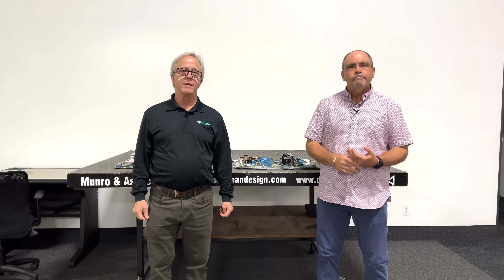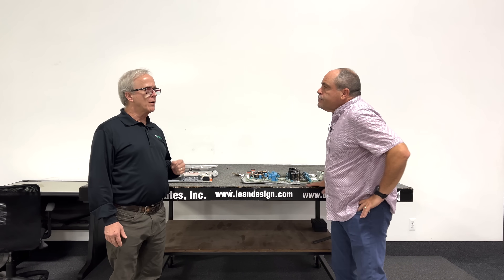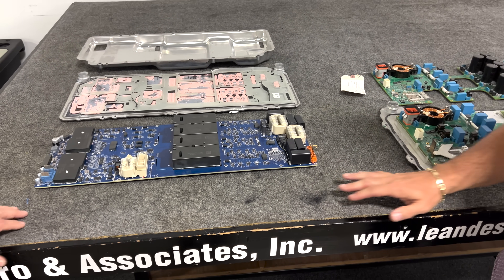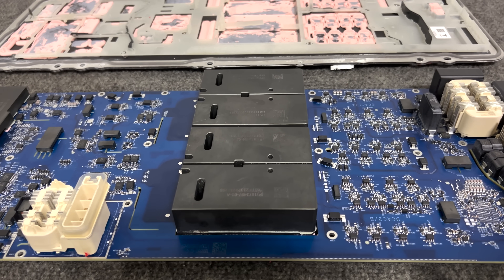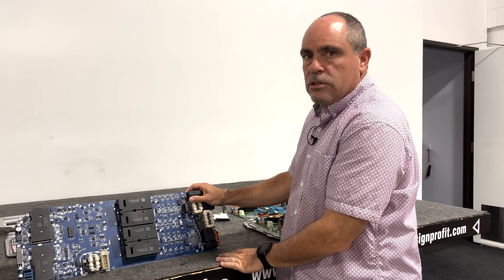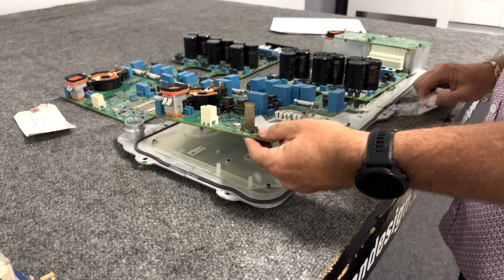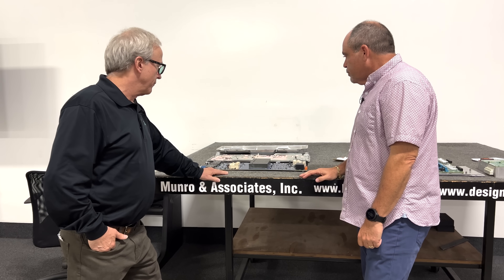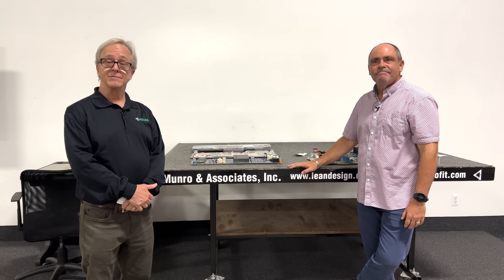Moving On Up: Exploring the Cybertruck's Power Conversion System & 48V Architecture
Munro & 3IS have partnered to deliver the most comprehensive Tesla Cybertruck Electronics Architecture Reports available in the industry. These reports are now available and come in two options: a complete Electronics Architecture Report, which covers every device with a wire or connector attached, and subsystem-specific reports for those interested in particular systems or devices.

Our in-depth analysis explores the integration of 48V systems in the Cybertruck, including their applications, benefits, and design challenges. Beyond the 48V system, we also examine the other power level networks, such as 12V, 16V, and 800V. Our reports detail how these voltage levels are converted and distributed across various system peripherals.

In addition, we offer a comprehensive breakdown of Tesla’s "Etherloop" network, providing insight into what the protocol controls—and, perhaps more importantly, what it doesn’t.